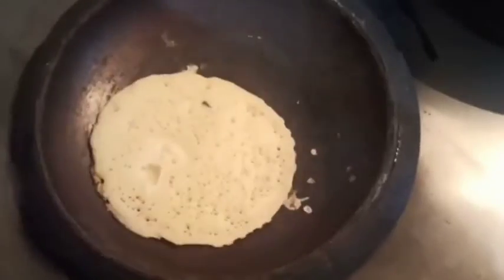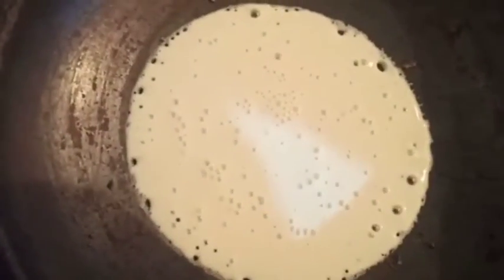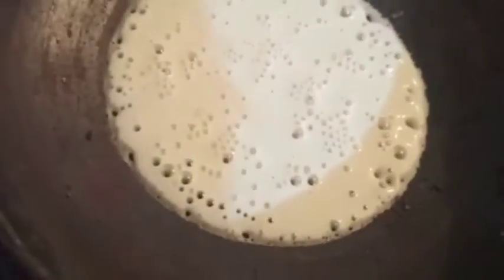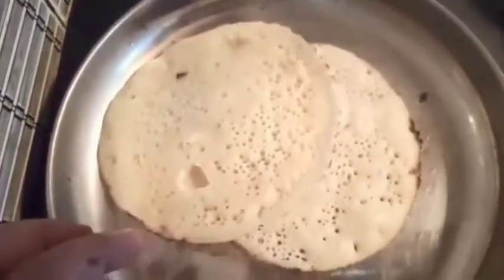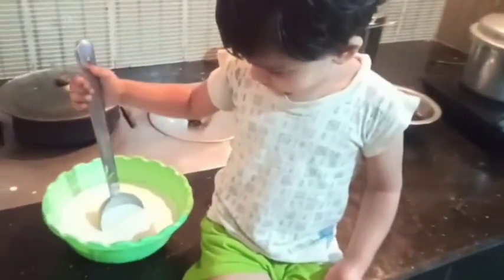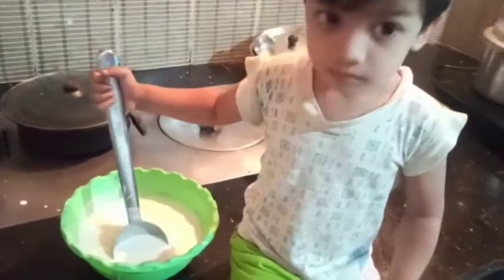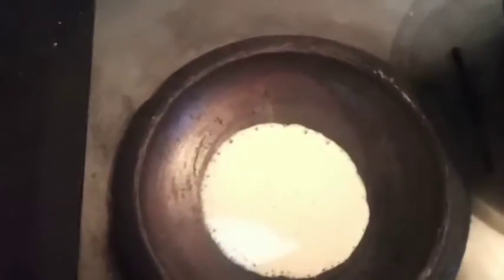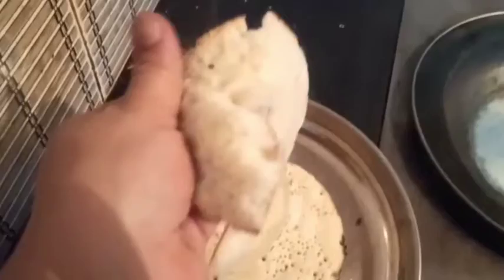ഞങ്ങളുടെ രാവിലത്തെ വിശേഷം / morning Routin/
ഞങ്ങളുടെ രാവിലെ ത്തെ വിശേഷം ഒന്ന് കണ്ടു നോക്കു നിങ്ങൾ ക്ക് ഇഷ്ടആവും ന്ന് കരുതുന്നു /morning routin